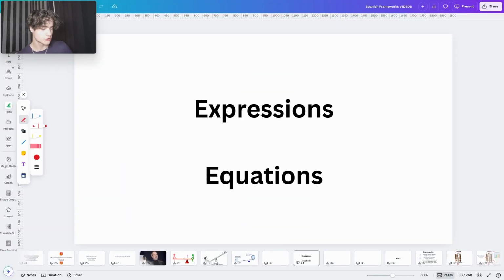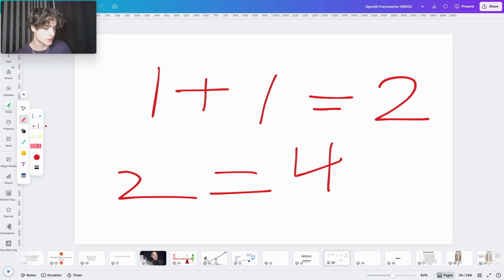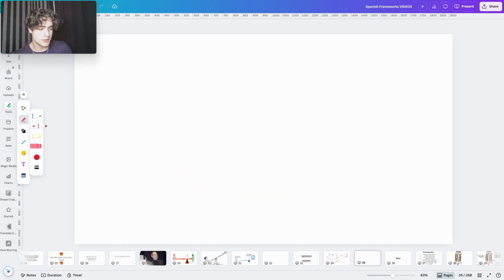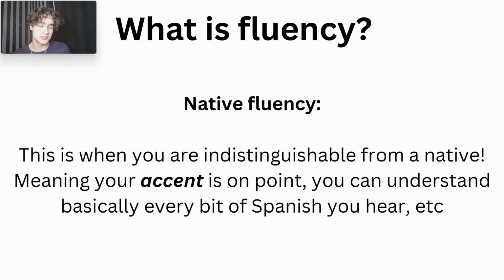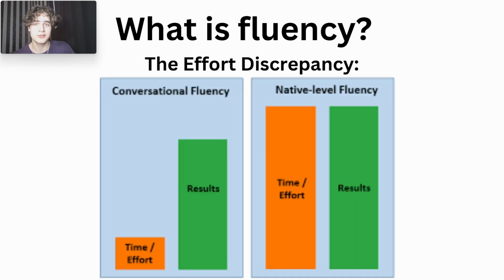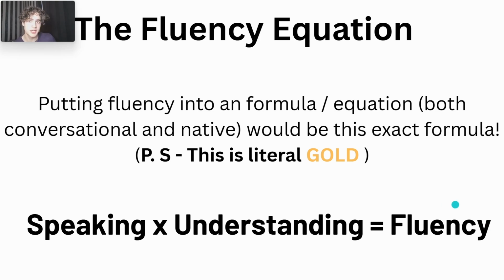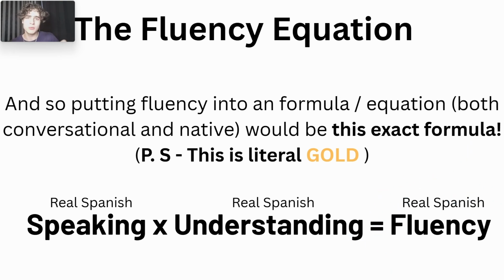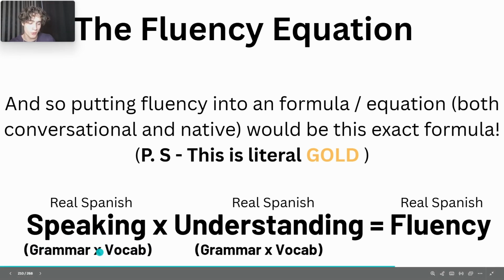How Math Can Actually Make You Fluent in Spanish!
Got questions?